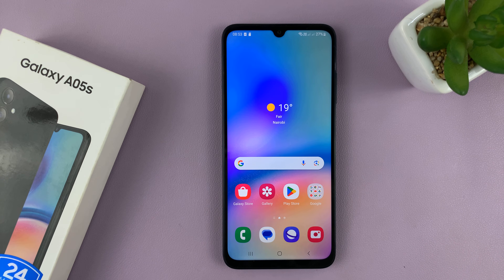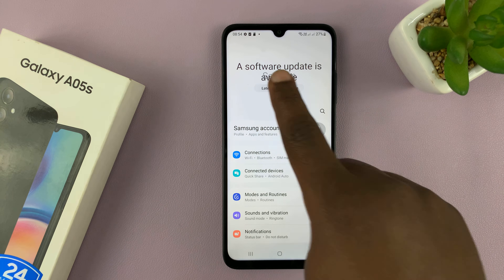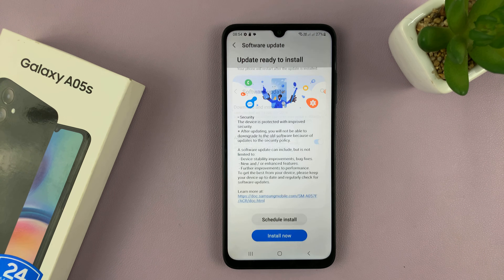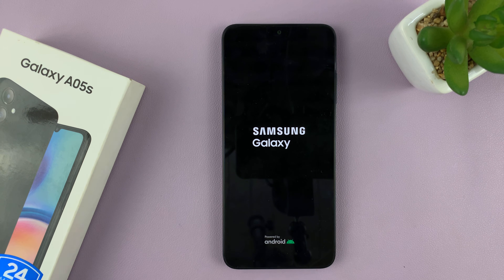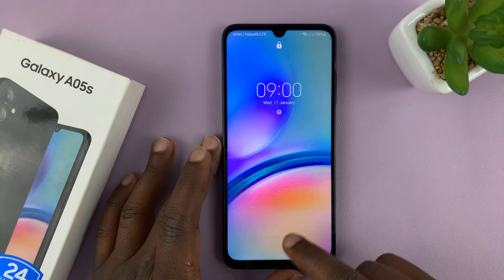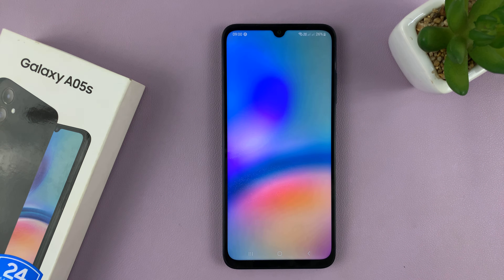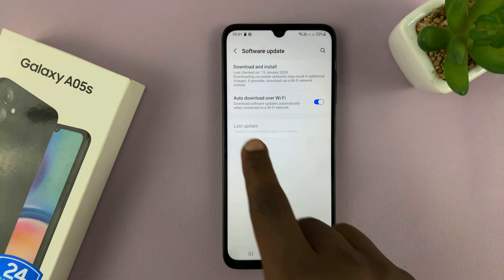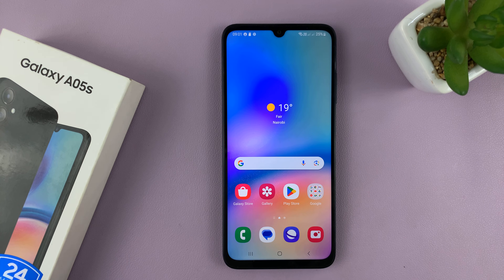Samsung Galaxy A05s: How To Update System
In this comprehensive tutorial, we'll guide you through the process to update the system software on your Samsung Galaxy A05s.

Keeping your device up to date ensures you have access to the latest features, improvements, and security patches. It's crucial to keep your device's software updated for optimal performance and security.

How To Update Samsung Galaxy A05s:

Method 1 - Manually Update Your Samsung Galaxy A05s:

Follow these steps to ensure your Samsung Galaxy A05s is running the latest software:

Step 1: Before beginning the update process, connect your phone to a stable Wi-Fi network to ensure a smooth and uninterrupted download.

Step 2: Make sure your Samsung Galaxy A05s has sufficient battery charge or connect it to a charger to avoid any interruptions during the update process.

Step 3: Open the 'Settings' app on your Samsung Galaxy A05s. Scroll down and tap on 'Software update' and tap 'Download and install' to check for available updates.

Step 4: If an update is available, your phone will prompt you to download and install it. You will then be met by two options: 'Schedule Install' and 'Install now'.

If you choose 'Install now', the download of the updates will begin and the installation will be set to a time when your phone is idle, or when the phone is connected to a charger.

Choose 'Schedule Install' to pick the best suited time for the phone to install the update upon downloading it.

Step 5: Once the update is installed, your Samsung Galaxy A05s will restart to ensure that all changes take effect.

Step 6: After the restart, go back to 'Settings' -- 'Software update' to verify that your phone is now running the latest software.

Method 2 - Auto-Update Your Samsung Galaxy A05s:

Under the 'Software Update', locate the 'Auto-download over Wi-Fi' option.

Tap on the toggle button to enable it. Your phone will now always check for update automatically, and download them when you are connected to Wi-Fi.

WOTOBEUS USB-C to USB-C Cable 5A PD100W Cord LED Display:

Cell Phone Tripod Adapter